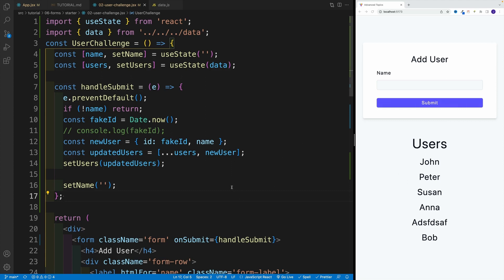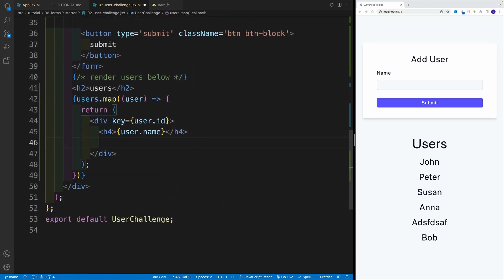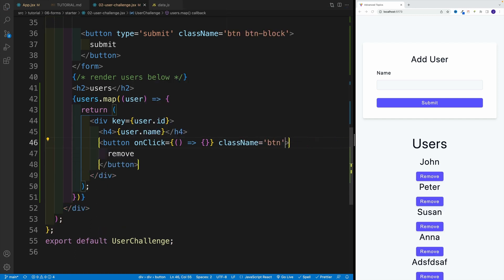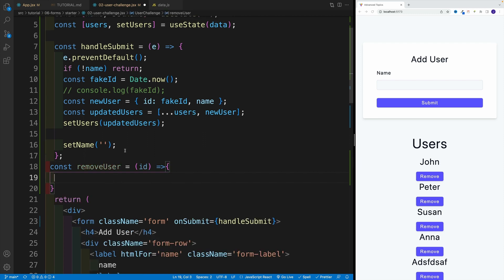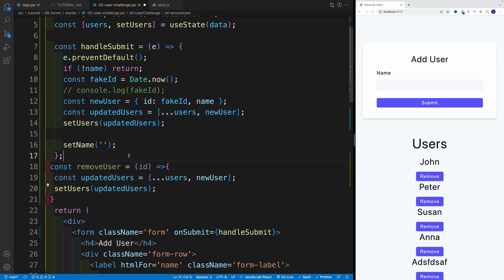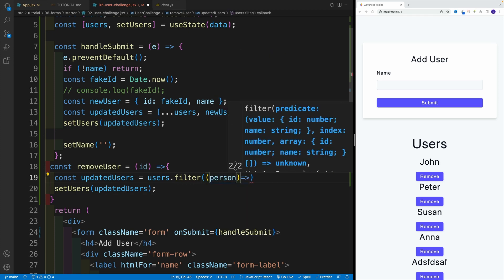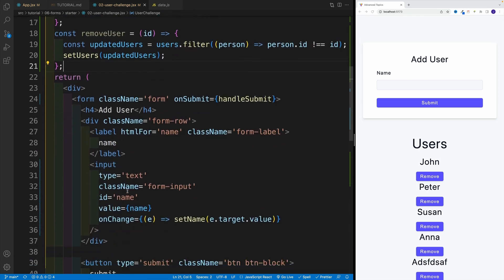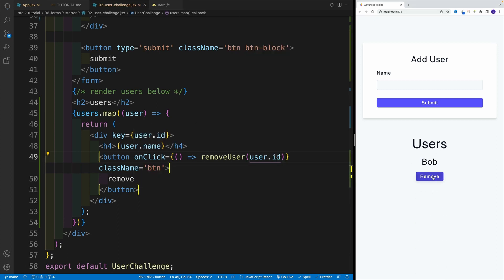React 18 Tutorial - Extra Challenge